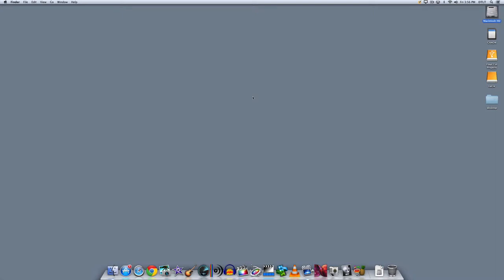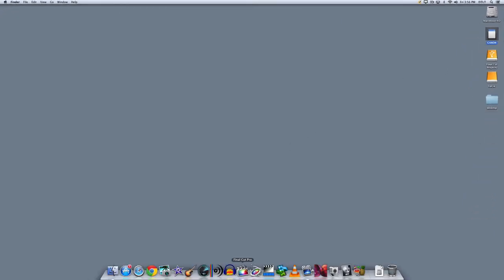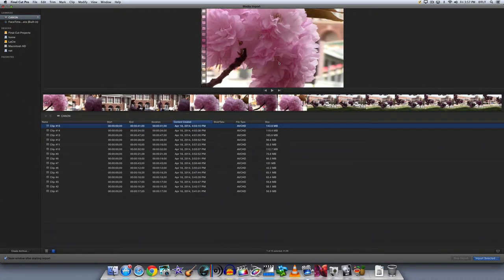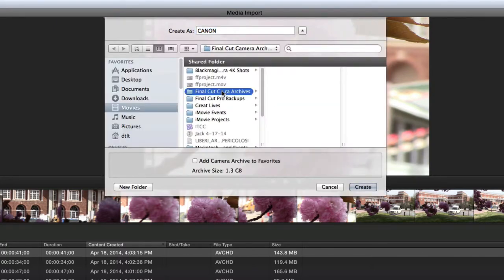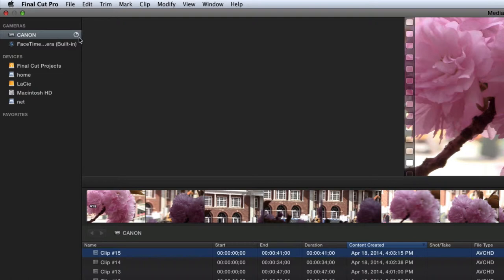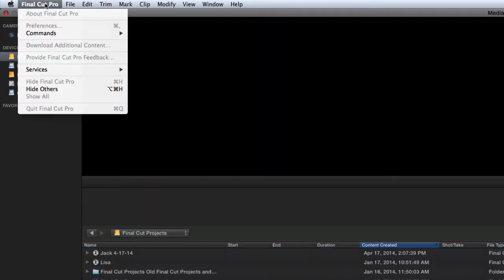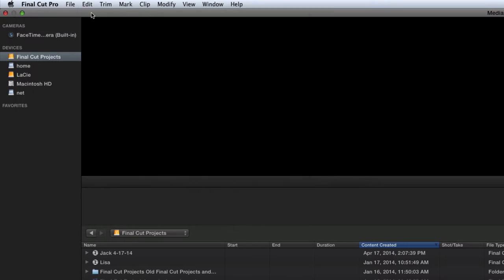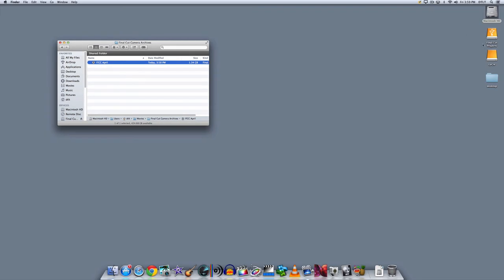Creating a Camera Archive in Final Cut Pro X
This video shows you how to take the SD card from your camera and create a camera archive - essentially a duplicate of your SD card - on your hard drive.